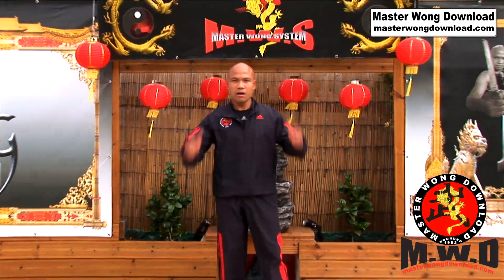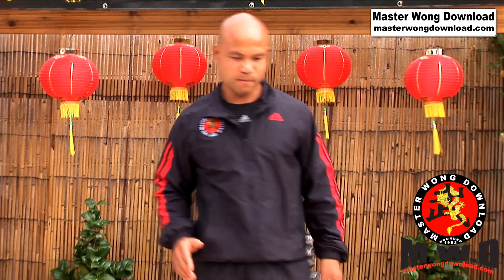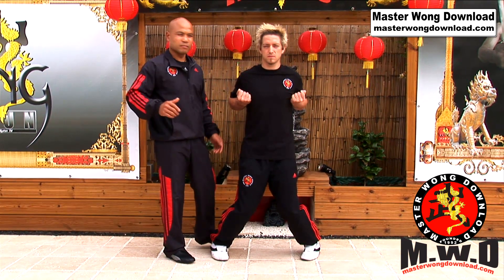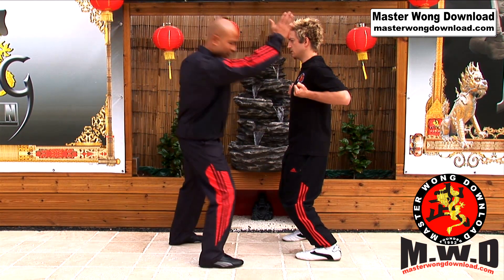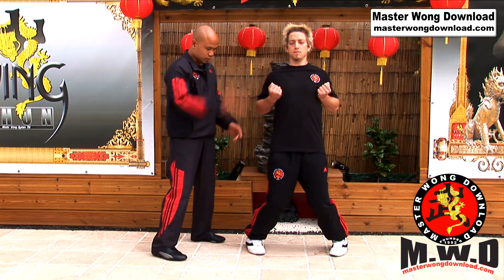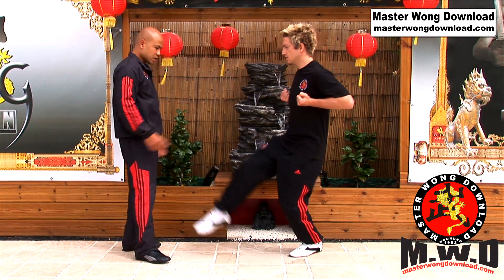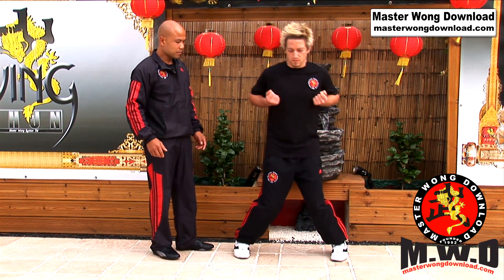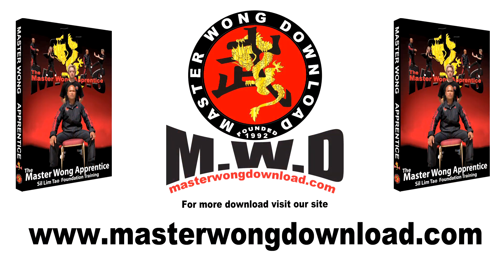wing chun basic lesson 1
wing Chun Basic Lesson 1 on Ma bo